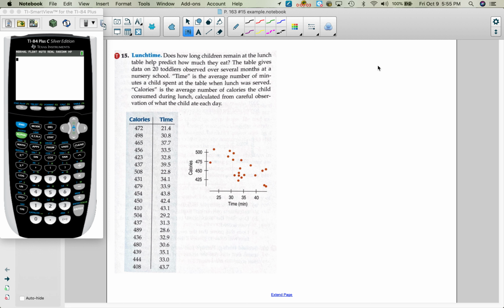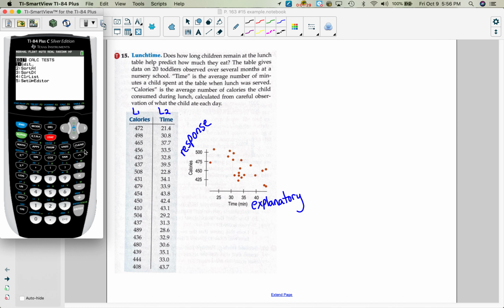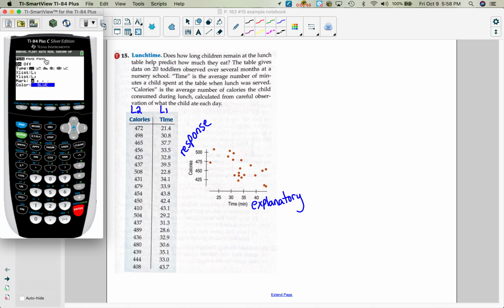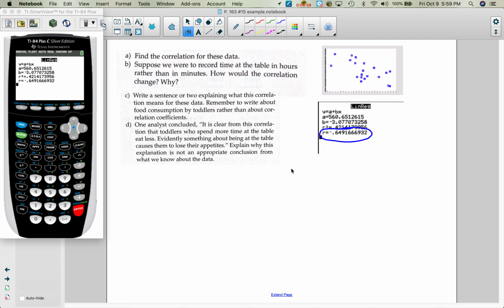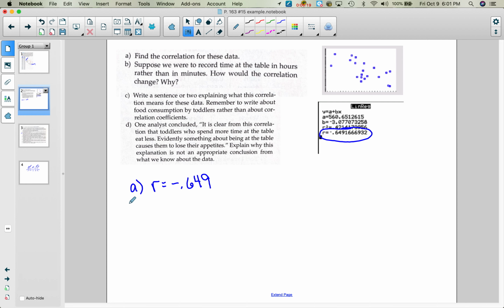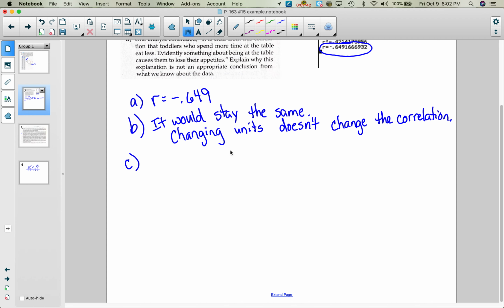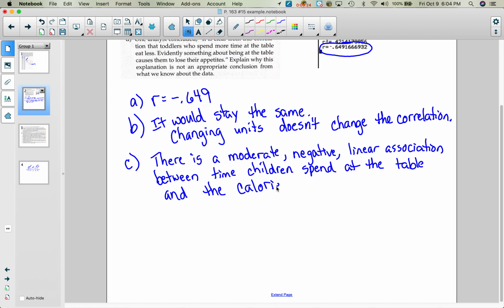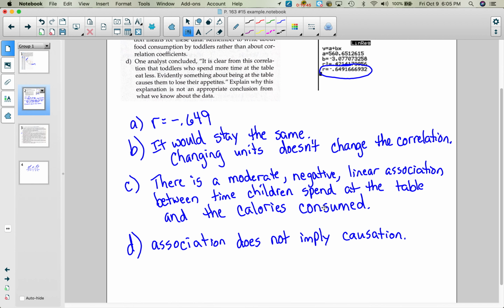p 163 #15 example